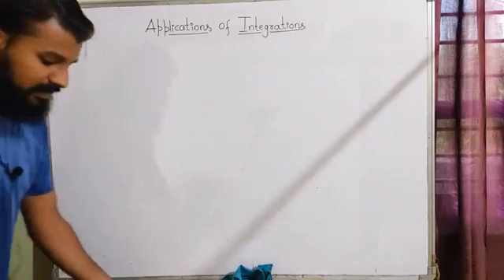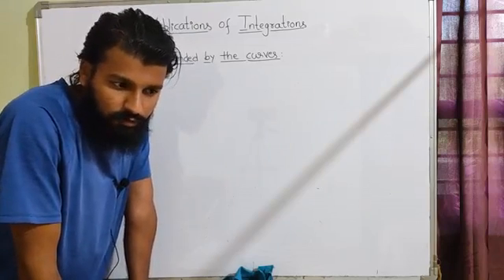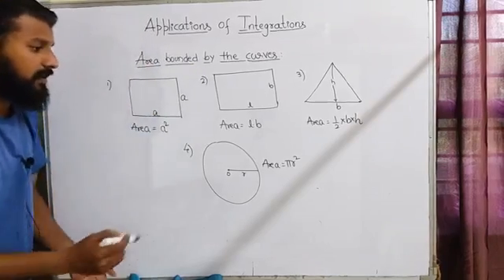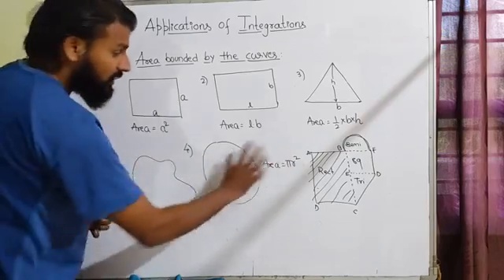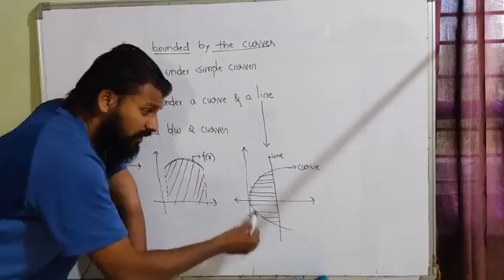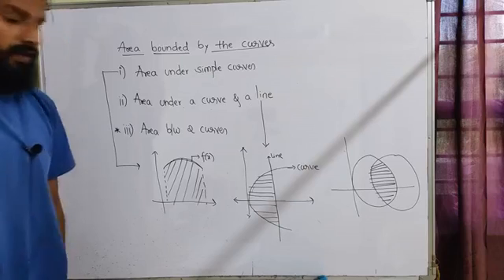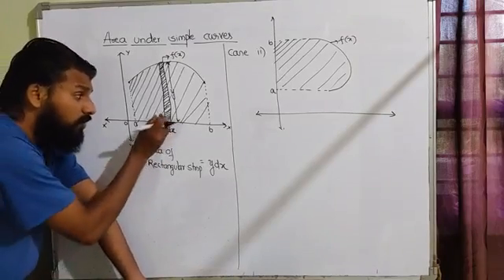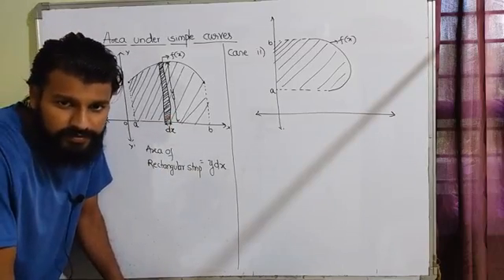Application of Integration Part-1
Introducing Application of Integration